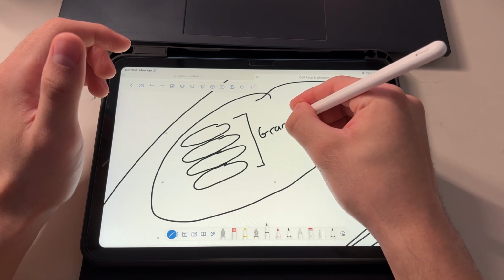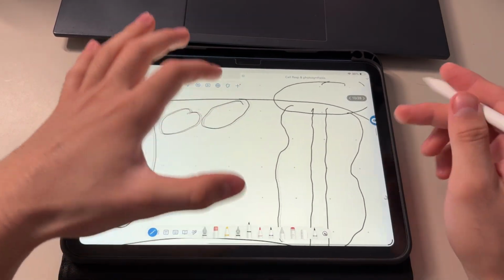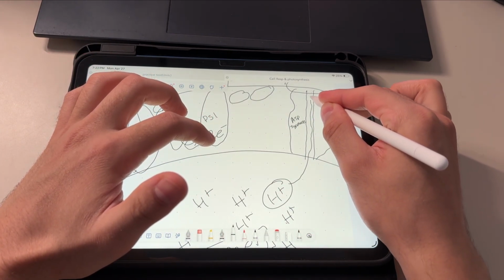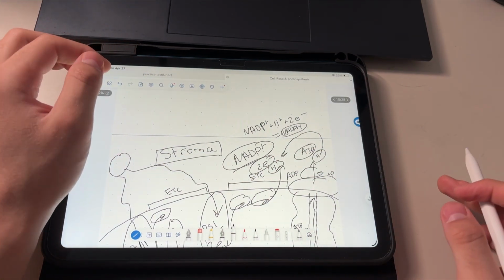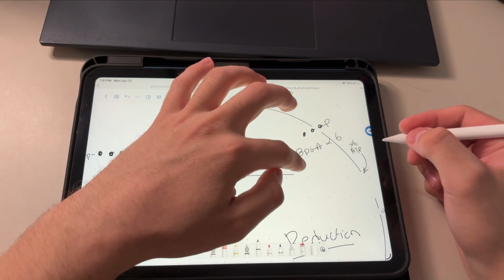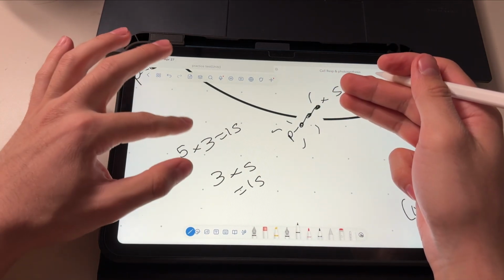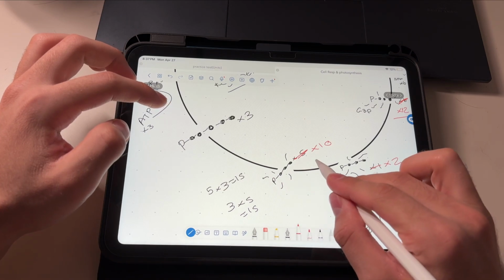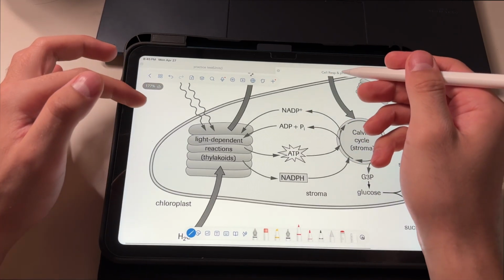How to pass Bio 20| Photosynthesis Explained (by a student)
Photosynthesis: The Complete Bio 20 Framework. In this video, we break down the entire Bio 20 Photosynthesis Unit for the Alberta Curriculum, specifically focusing on the Chloroplast anatomy and the logic of the Metabolic Pathways. We map out the Thylakoid Membrane, Granum, Stroma, and Lumen to understand where each reaction occurs. This review covers the Light-Dependent Reactions, including Photosystem II (PSII), Photosystem I (PSI), and the Electron Transport Chain (ETC). We dive into Electron Excitation, the Proton Pump, and Photolysis (the splitting of water into Oxygen, Hydrogen Ions, and Electrons). We also explain how Chemiosmosis through ATP Synthase generates ATP and how NADP+ is reduced to NADPH. The second half of this framework covers the Light-Independent Reactions (The Calvin-Benson Cycle) in the stroma. We tackle Carbon Fixation facilitated by the enzyme Rubisco, the production of 3PGA, and the Reduction Phase using ATP and NADPH. We explain how G3P is produced to form Glucose (C6H12O6) and how RuBP is Regenerated to keep the cycle moving. Whether you are studying the Absorption Spectrum, Chlorophyll a/b, or the the Photosynthesis Equation ( CO2 (Carbon Dioxide) +
 H2O (Water) + Light = C6H12O6 (Glucose) + O2 (Oxygen) ), this logic-based review is designed to help you stop memorizing and start understanding the Physiology of Autotrophs.

About the Project: I am a Grade 10 student taking Biology 20. This channel aims to aid in student learning as I simplify the Alberta Grade 11 Biology curriculum into manageable systems. This video covers Unit 2 and was created to help peers who struggle with making science a "memorization game."

This video includes better audio quality compared to the previous two, and I've included an improved title and thumbnail among other things. Hopefully as more come along there will be more improvements, and let me know what questions everyone has!

Common questions answered in this video:
What is the byproduct of photolysis?
Where does the Calvin Cycle take place?
How many ATP are needed for one glucose in photosynthesis?

0:00 - Intro: Photosynthesis vs. Cellular Respiration
0:43 - Chloroplast Anatomy: Thylakoid, Granum, Stroma, & Lumen
2:17 - Light-Dependent Reactions (Thylakoid Membrane)
3:55 - The Electron Transport Chain & Proton Pump
4:58 - Photolysis: How Water Splits to Release Oxygen
6:17 - Chemiosmosis & ATP Synthase (The Turbine)
7:32 - NADPH Formation in the Stroma
9:32 - The Calvin-Benson Cycle (Light-Independent)
10:49 - Carbon Fixation & The Role of Rubisco
11:25 - Reduction Phase: ATP and NADPH usage
13:01 - G3P Production & Regeneration of RuBP
15:05 - The Math: One Glucose vs. One G3P
19:05 - Final Summary & Unit Test Prep

Corrections:
10:49 - Rubisco is the enzyme that catalyzes the reaction between CO2 and RuBP.
18:01 - Should be 12 NADPH, not NADH. Remember: NADPH is the electron carrier used in photosynthesis.